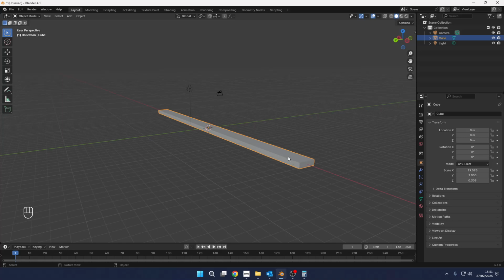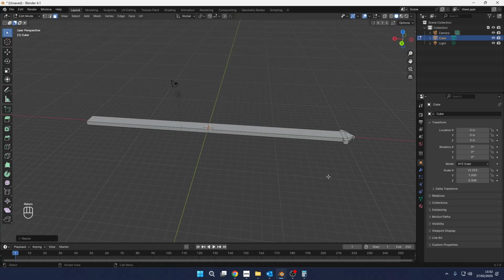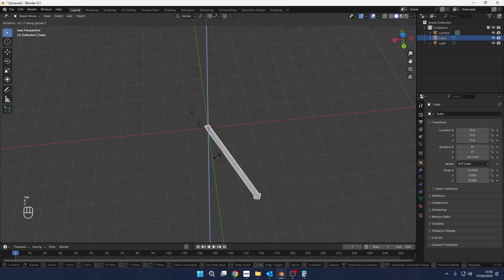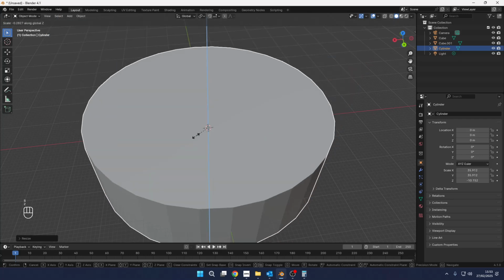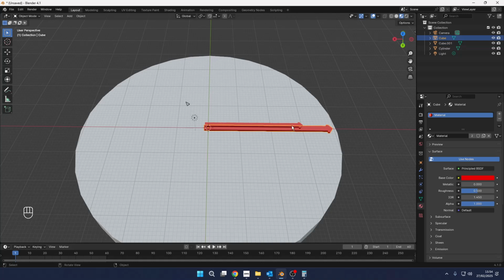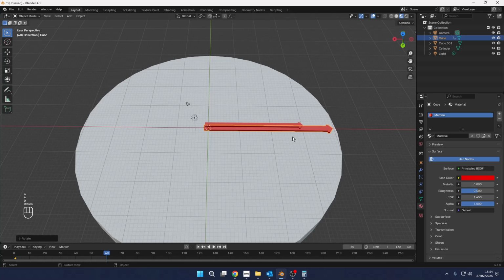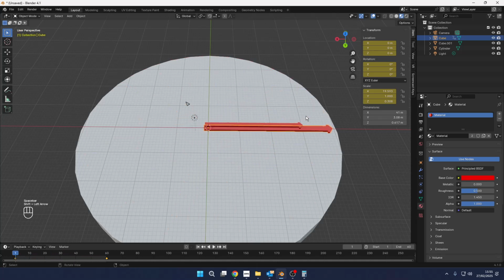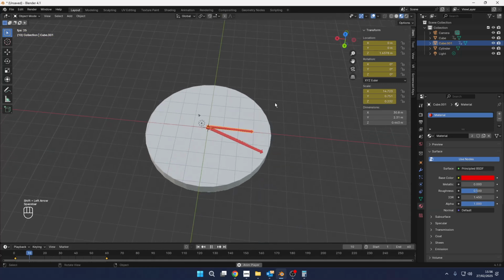Blender Challenge: Animated 3d clock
This week's challenge is to create an animated 3d clock face